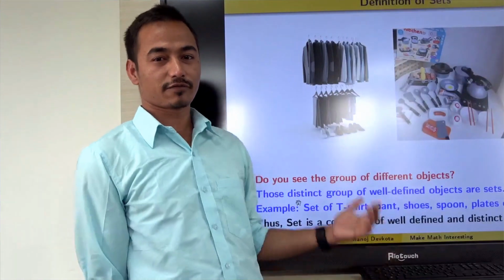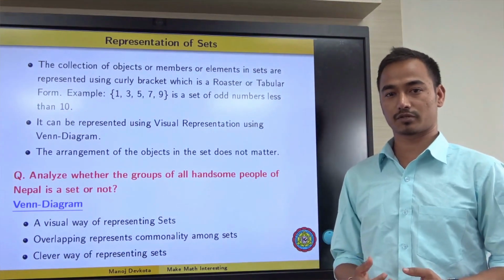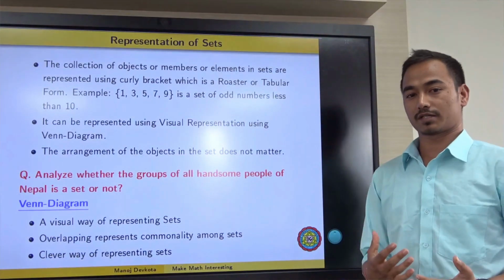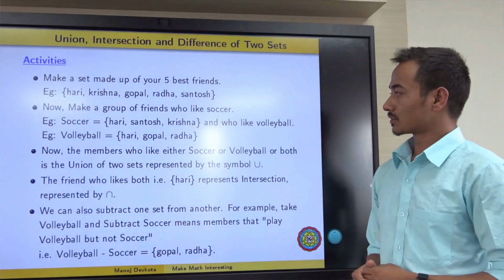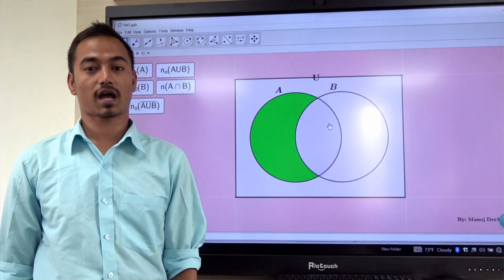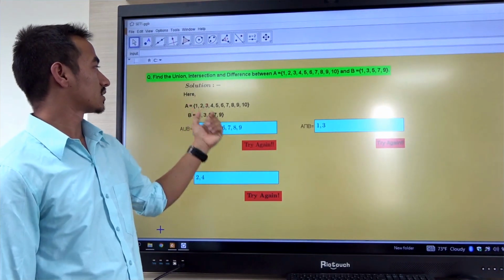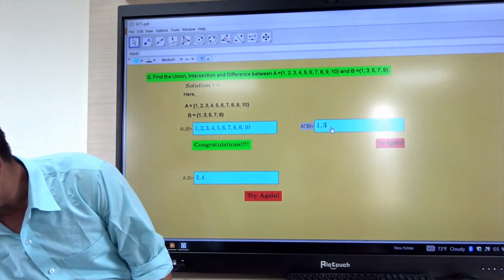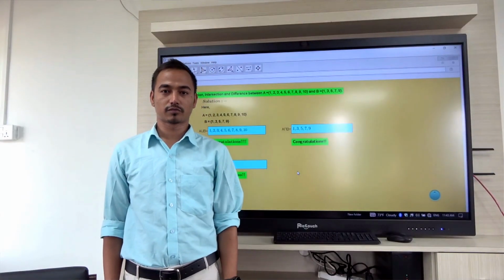Integration of ICT in Teaching Sets by Manoj Devkota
This video explains the uses of ICTs in teaching Sets in a meaningful manner. The video is a part of Lupic YouTube Studio Project. Mr. Manoj Devkota, a student at KU School of Education, Department of STEAM Education tries to explain the concepts of Sets using ICTs.